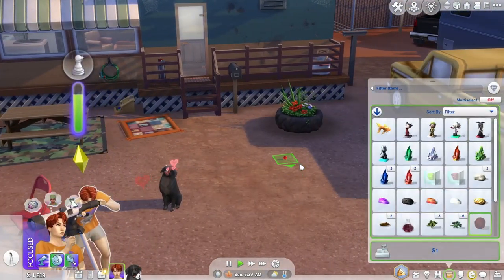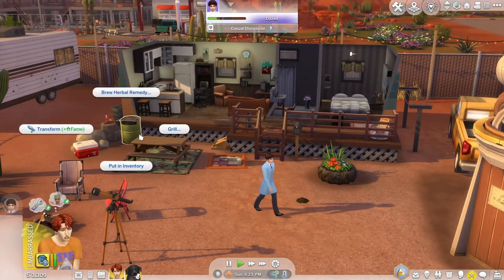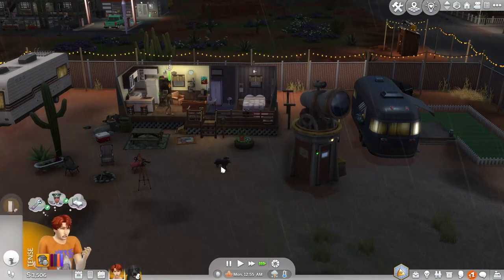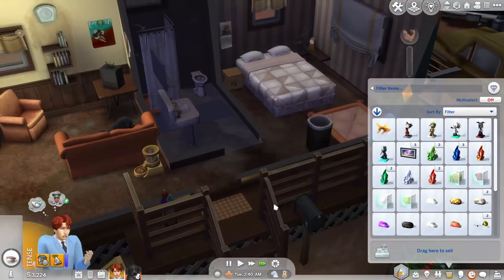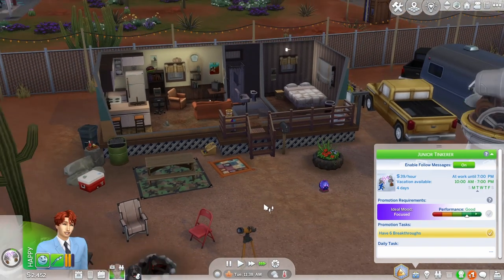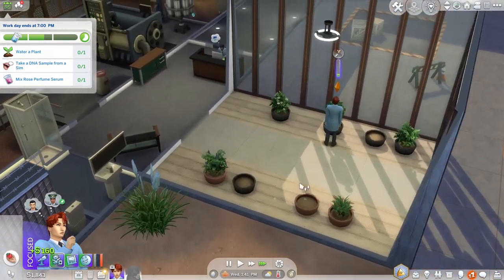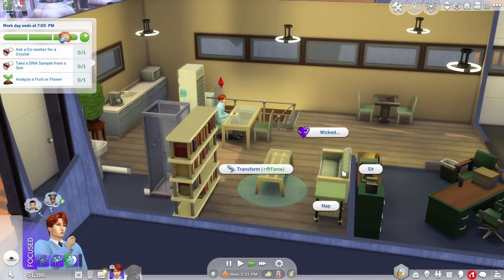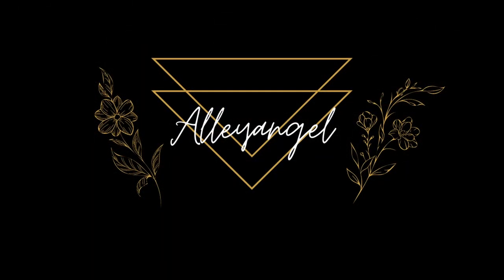I Finally Open the Door! | Sims 4 Occult Legacy Challenge | Part 4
Hello! Today I am playing Sims 4 again. I just love Elliot in this challenge! We try to get promoted as well as wait around for the keycard to arrive in the mail. But we finally get to see what is behind the secret door at the lab!

~Time Stamps:

0:00 - Intro
0:09 - Music
0:16 - Gameplay
21:42 - Outro